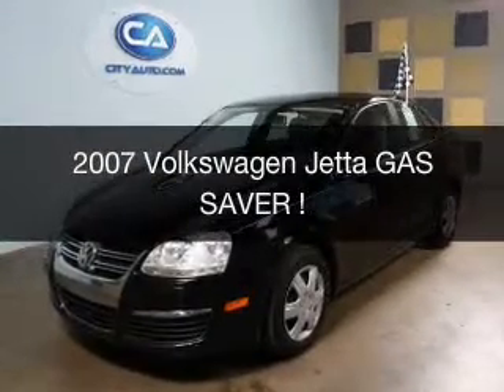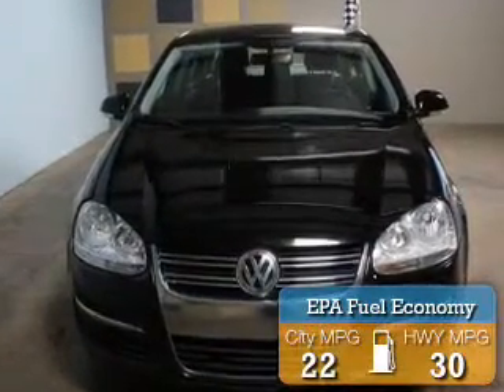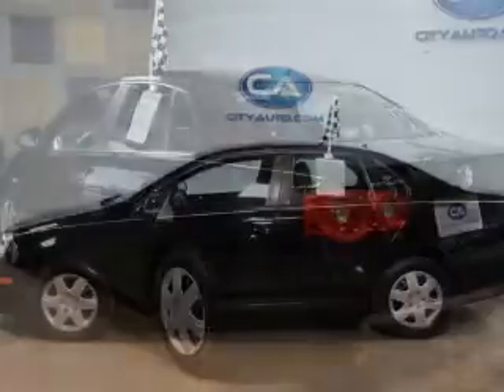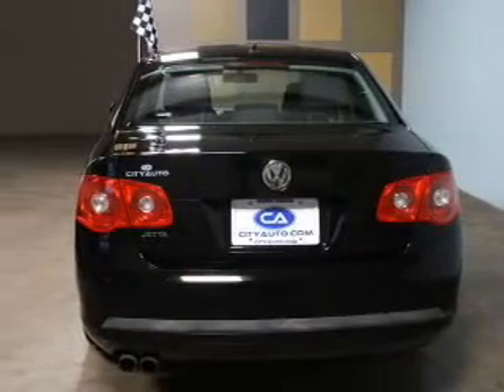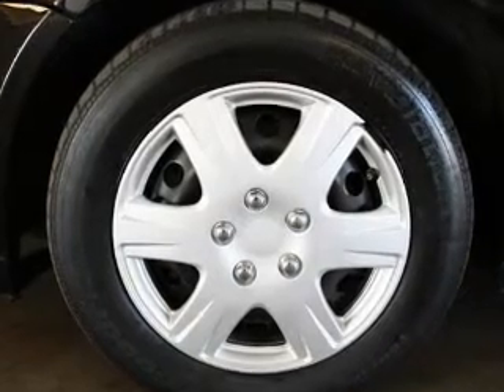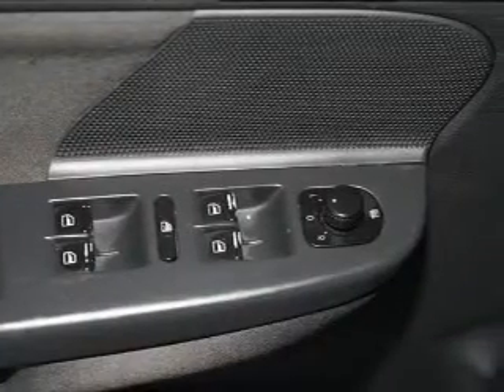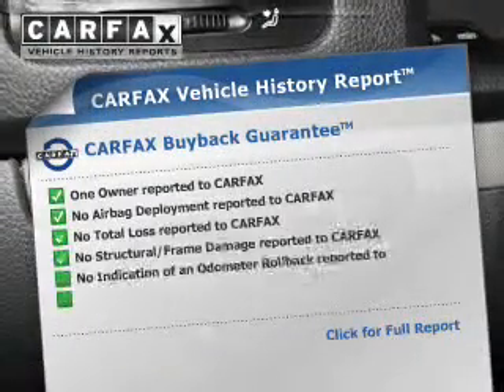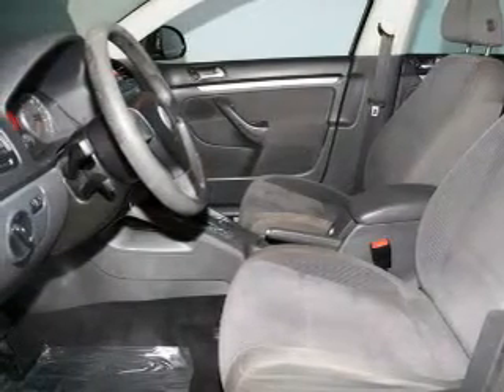2007 Volkswagen Jetta - Memphis TN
Phone:
Year: 2007
Make: Volkswagen
Model: Jetta
Trim: GAS SAVER !
Engine: 2.5 liter inline 5 cylinder 20 valve MPFI DOHC
Transmission:
Color: Black
Mileage: 121214
Address:
4932 Elmore Rd.